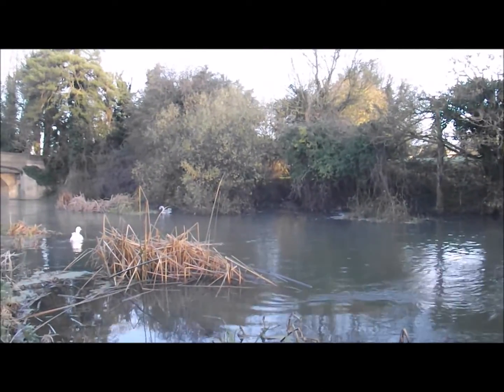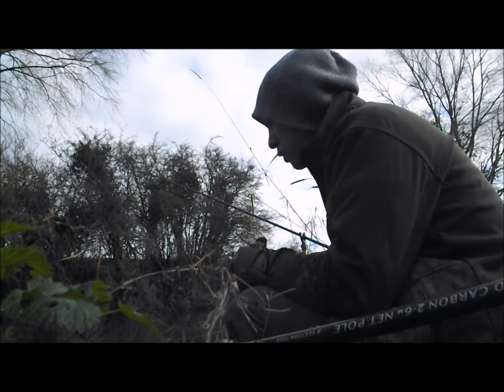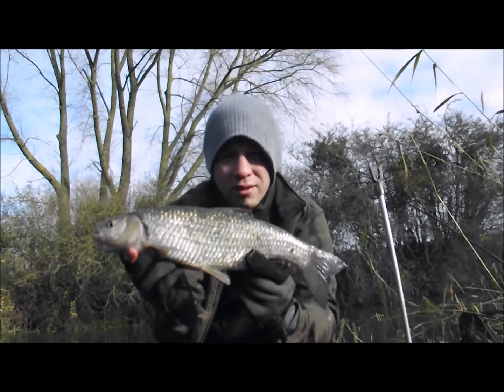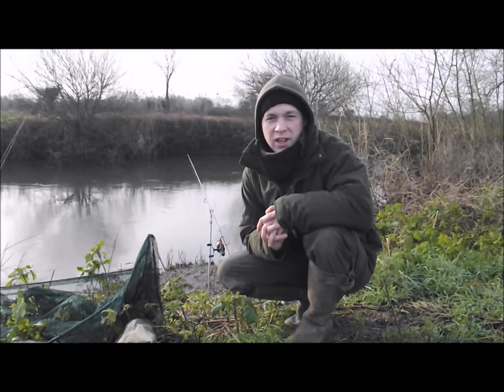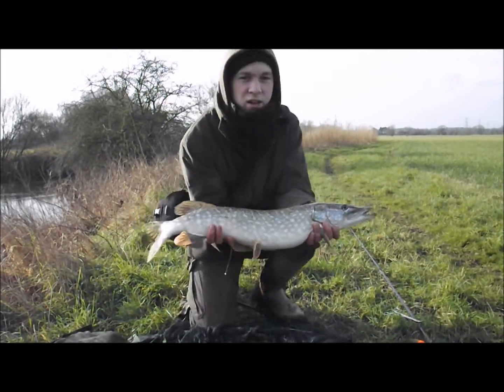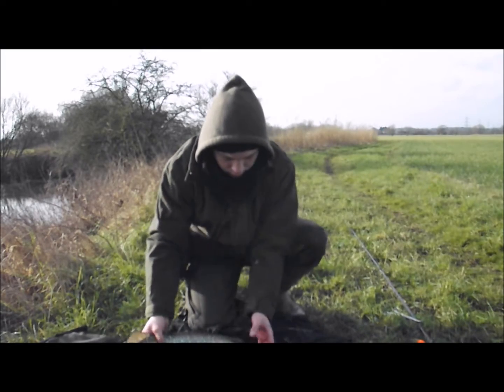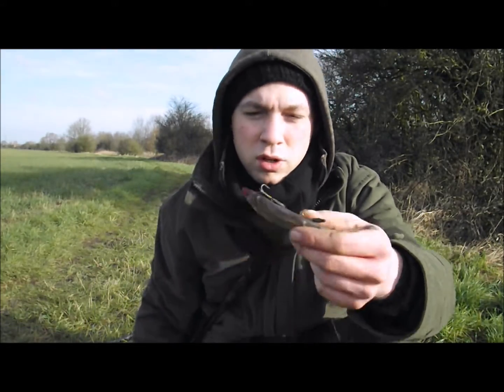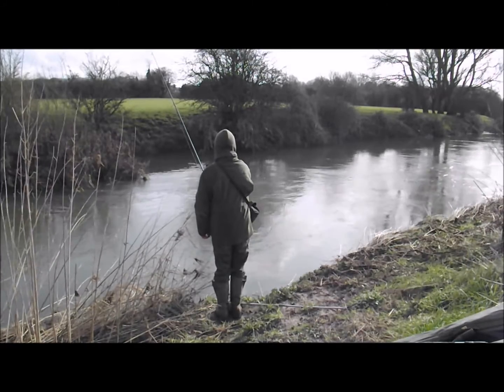Bristol Avon Pike fishing, Throop Chub fishing and Southview Carp!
Episode 2 of fishing bits and bobs! In this episode team OTBA target Chub on the Bristol Avon using the lead and bread tactic. They then switch to predators and try float fishing for Pike on the Bristol Avon and the Royalty fishery. Then as if that wasn't enough Chris and Kev target Perch on a local commercial fishery but end up bagging a load of Carp off the top on surface fished bread!  It sure is an action packed episode so be sure to tune in!

Music - All songs are free of use from the YouTube music library.

If you want to share your fishing adventures with us or just follow more of our anglers , be sure to check us out on -
Blogger
Google +

And remember guys get out fishing!! and Tight lines!!!